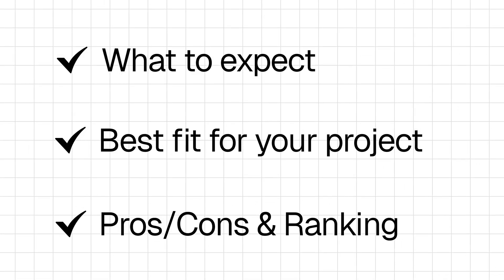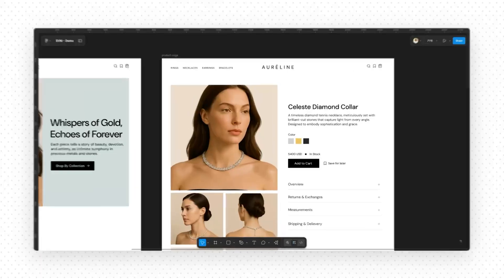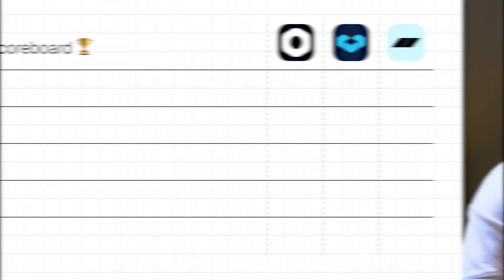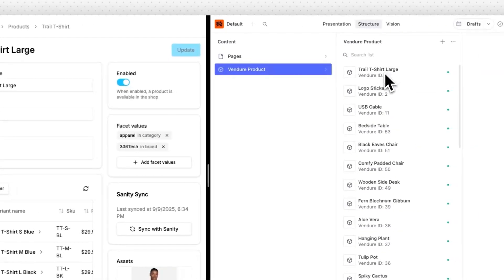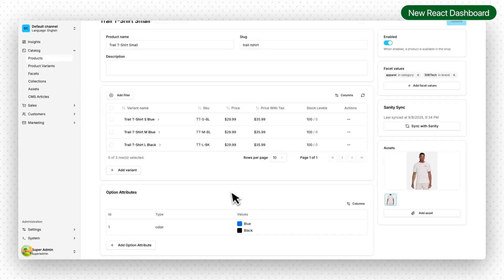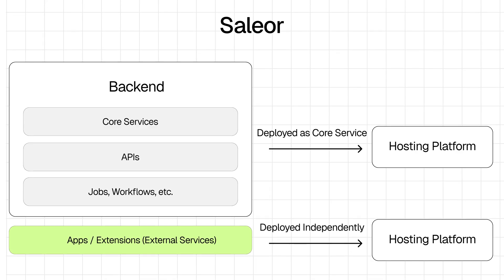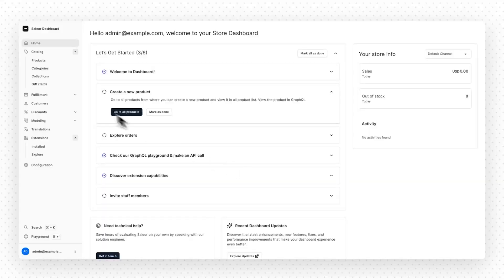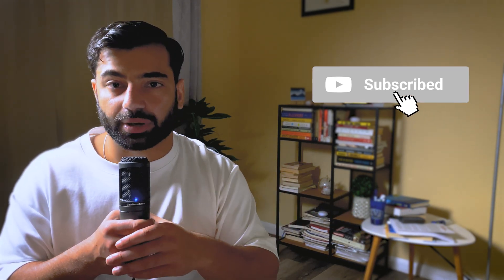I Built the Same Store with Medusa, Vendure & Saleor (Which is Best?)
I compared Medusa JS, Saleor, and Vendure by building the exact same eCommerce store.

Headless commerce is growing fast, but choosing the right platform can be tricky. In this video, I put Medusa JS, Saleor, and Vendure to the test by building the exact same eCommerce store on each.

I walk through the setup, customization options, integrations, and developer experience, then share my ratings and the final results. If you’re exploring headless eCommerce, this breakdown will help you see the strengths and trade-offs of each platform.

Chapters:
00:00 Introduction
00:25 Criteria
00:40 Medusa JS
03:05 Medusa JS rating
03:55 Vendure
07:15 Vendure rating
08:05 Saleor
10:30 Saleor rating
11:25 Final results